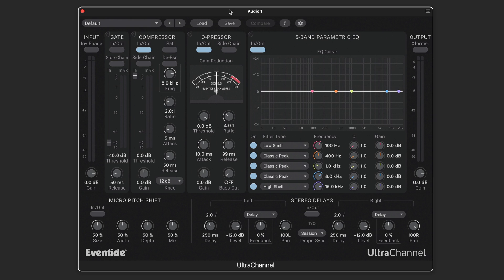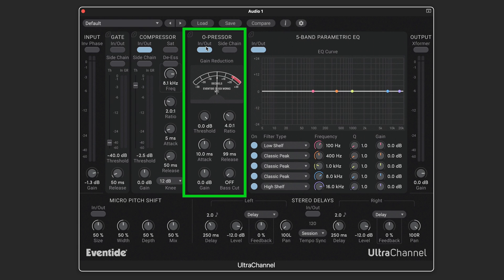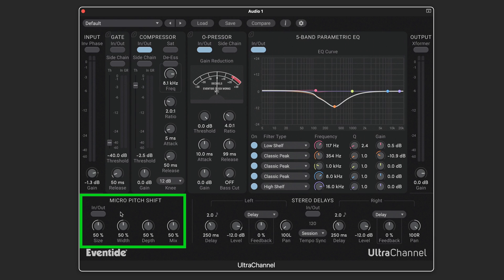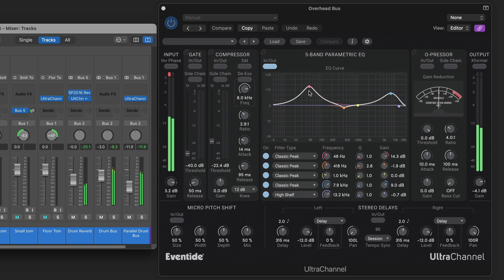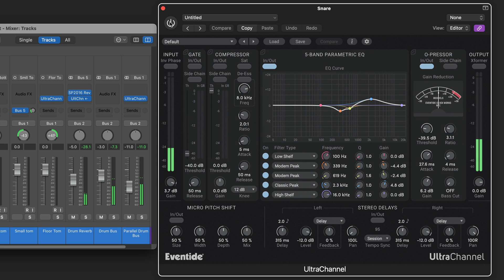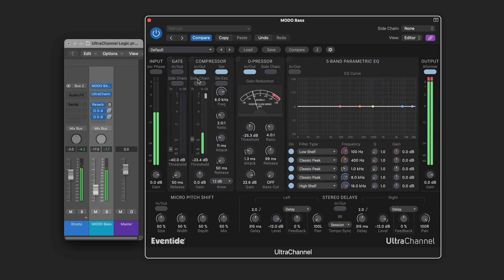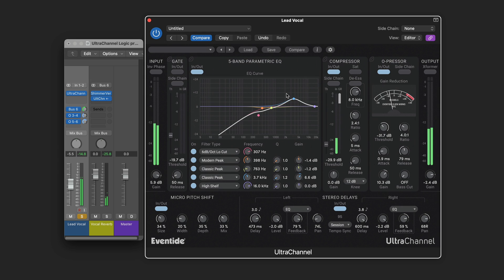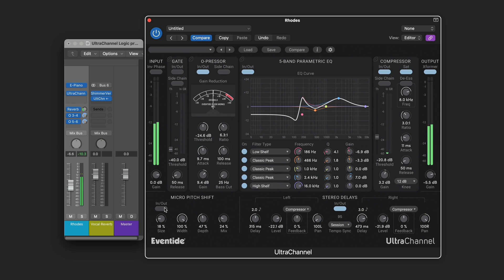Eventide UltraChannel: The Ultimate Channel Strip Plug-in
UltraChannel is a powerful channel strip that helps musicians finely adjust the placement of instruments and vocals in the mix. With a modular design that includes a parametric EQ, Gate, and two compressors—one a lightweight version of the legendary Omnipressor®—UltraChannel offers an endless array of possibilities to create the exact tone, dynamics, and frequency characteristics you desire. And if that's not enough, UltraChannel also supports side-chaining, which allows you to infuse your main signal with the unique qualities of another audio source, adding a touch of color and character.

But that's not all! This amazing tool also features stereo delays and micro pitch functionality—straight from Eventide's iconic hardware—so you can thicken or widen the stereo spread of any instrument or vocal. It's like having a secret weapon in your mix toolkit!

Own the Anthology XII or Ultra Essentials Bundles? Just download the latest installers from our website to get this new update for free!